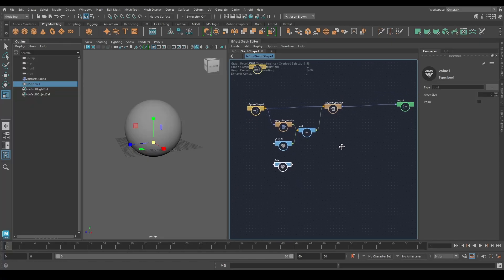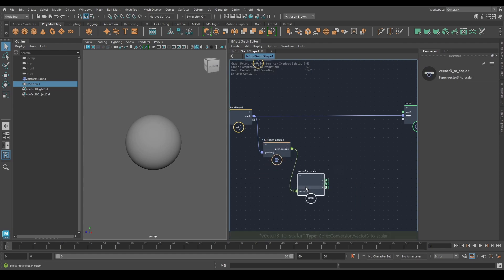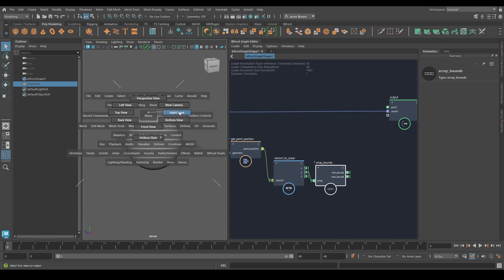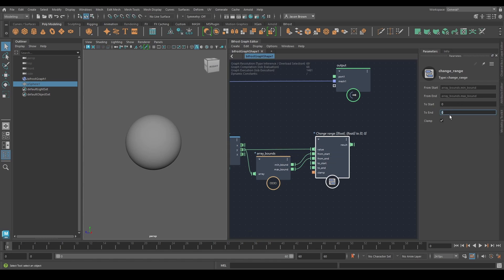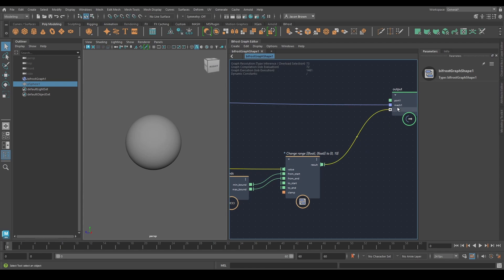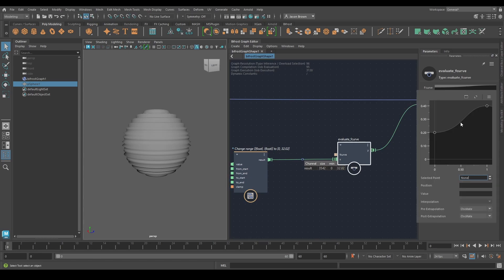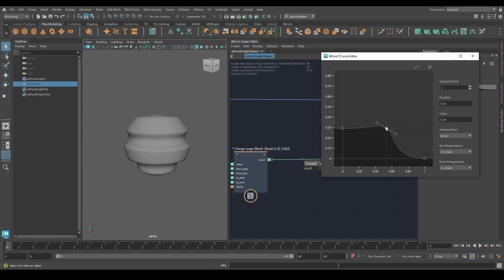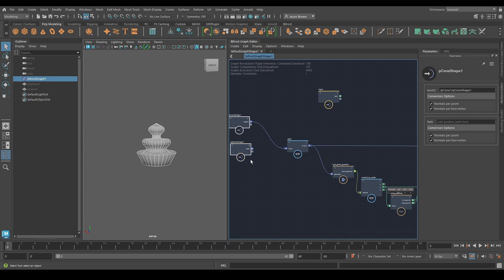Bifrost Bootcamp 1.3 - Dealing with Data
Jason shows basic data processing in Bifrost: types, vectors, arrays, and so on. Part a of workshop for aspiring technical artists. Expand this description for download links and more.

00:00 - Remapping Data
00:59 - Split a Vector
01:17 - Bounds of an Array
02:27 - Changing Data Ranges
05:31 - Displacing Points
06:42 - Adjusting with Curves
11:32 - Procedural and NonDestructive